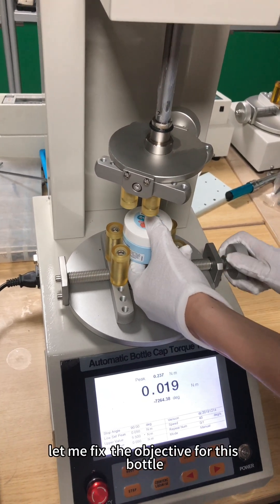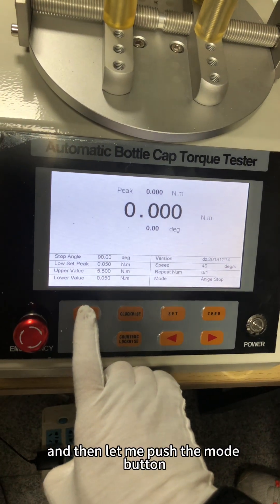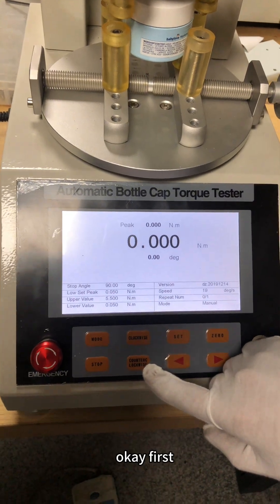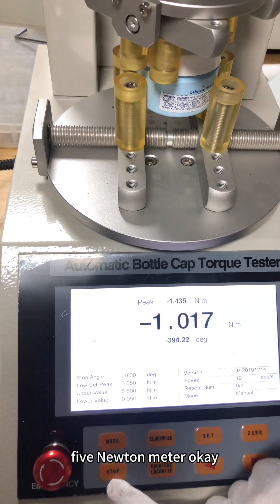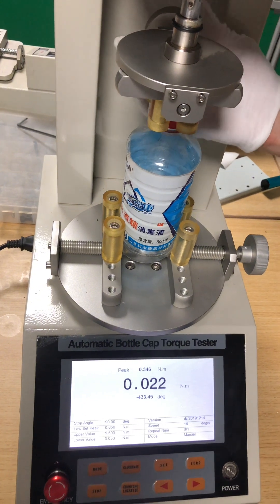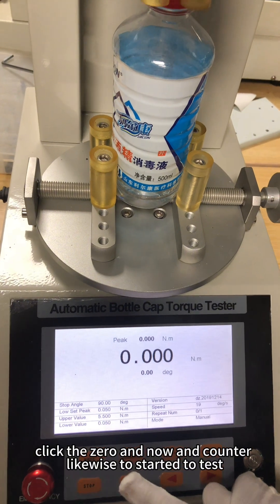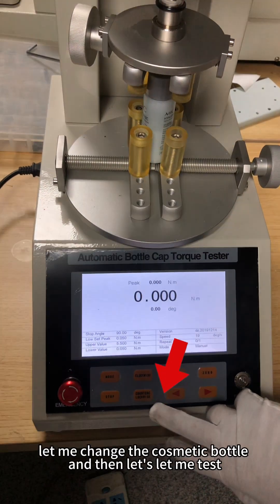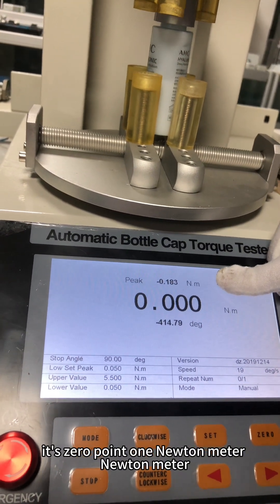how to use the automatic bottle cap torque tester